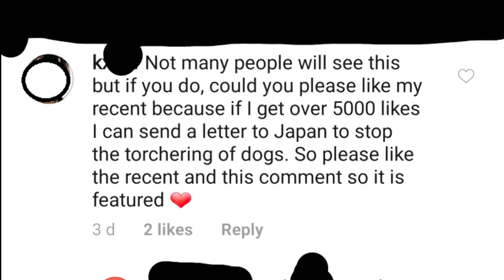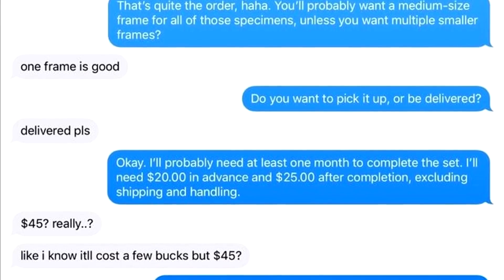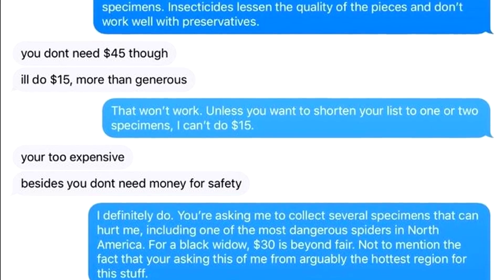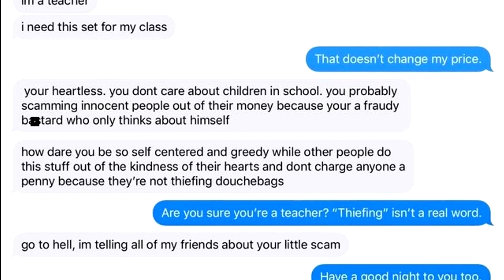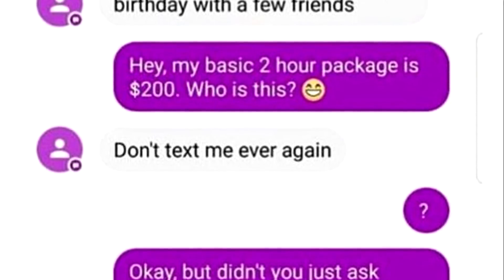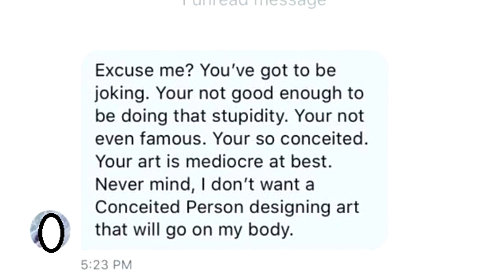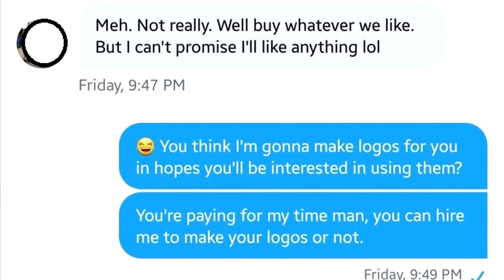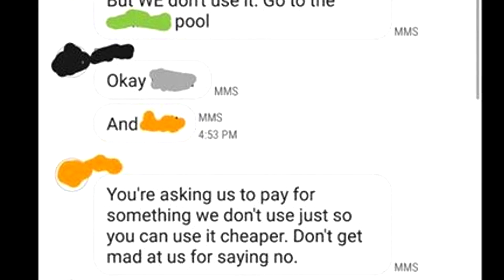r/ ChoosingBeggars "WHY WON'T YOU GIVE ME THE CODES" ep9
New videos every MWF. Enjoy!